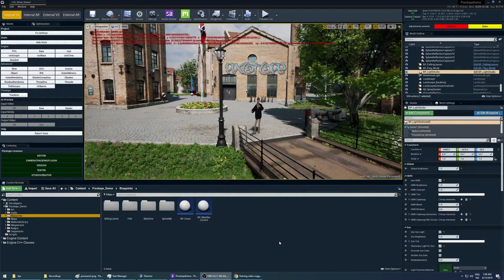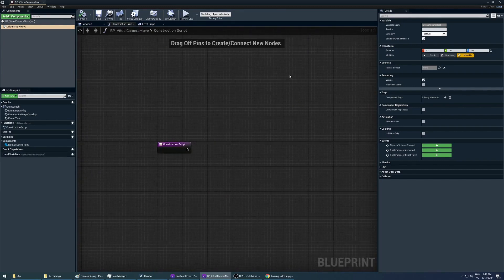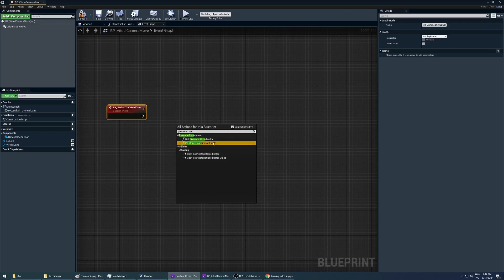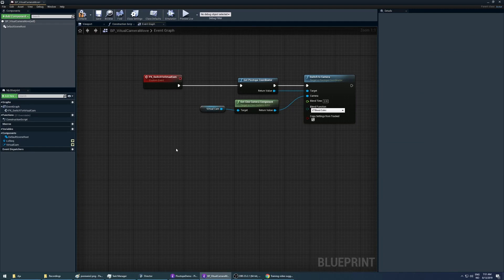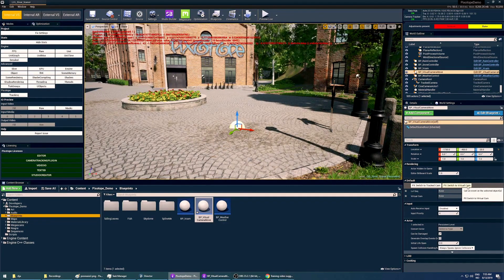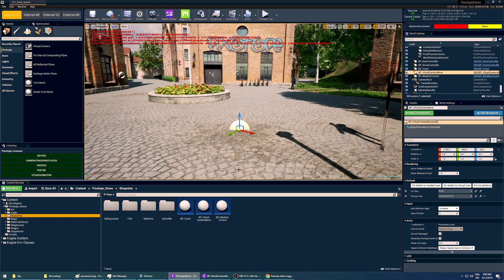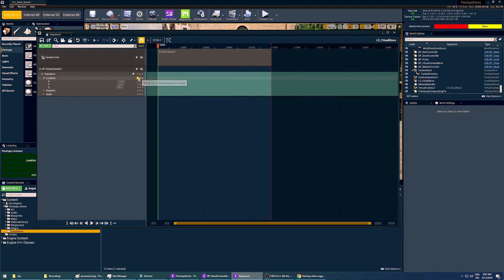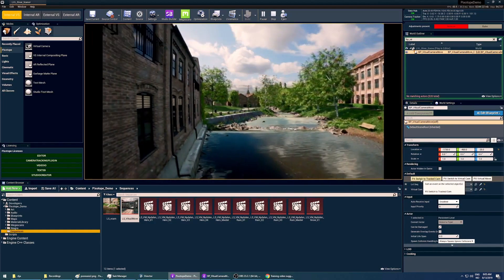13. Using Virtual Cameras I Pixotope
Creating Blueprint to Control Virtual Camera Move
1) Blueprint Window Interface Overview
2) Creating Variables
3) Create Events
4) Tracked Camera Reference
5) Pixotope Switch Camera Nodes
6) Logic for Playing a Level Sequence